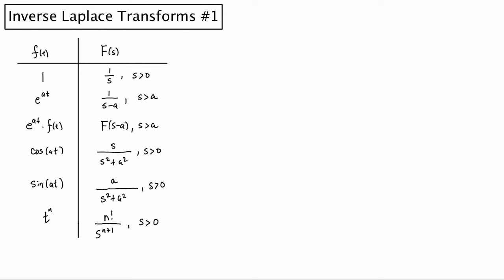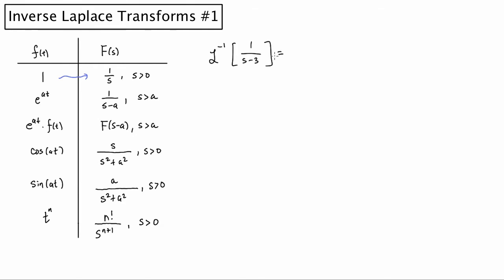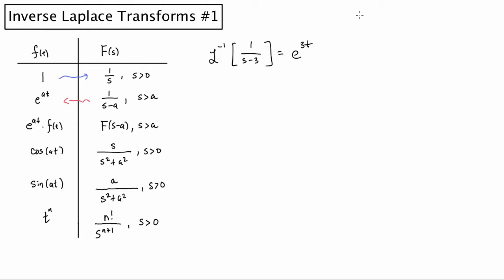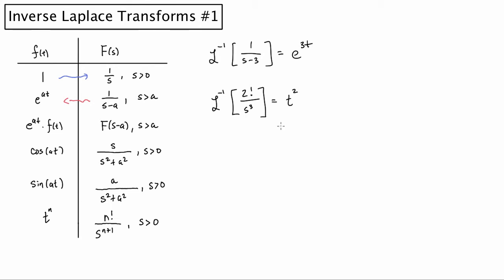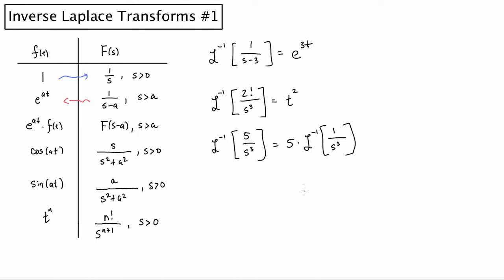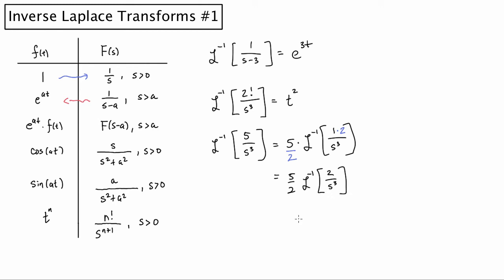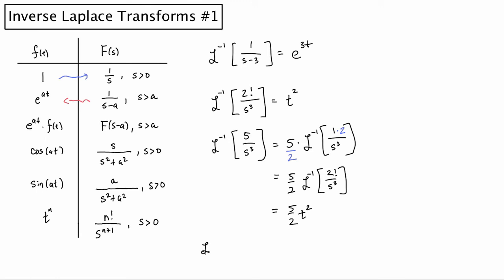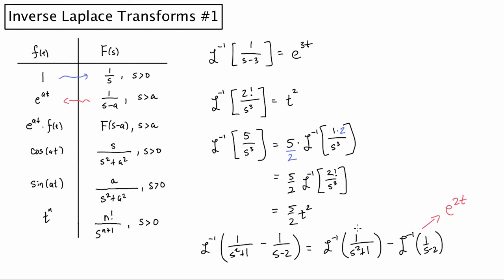53 Inverse Laplace Transform 1